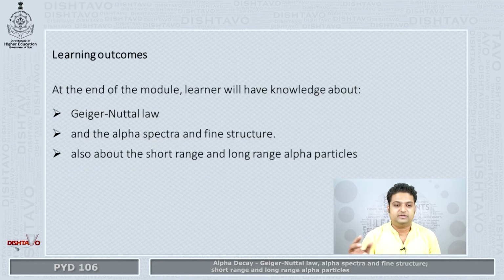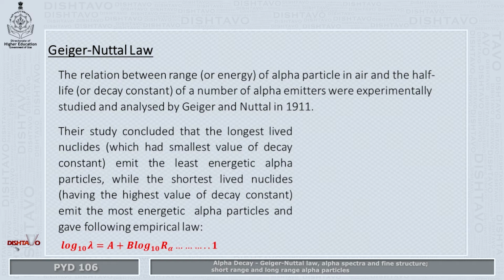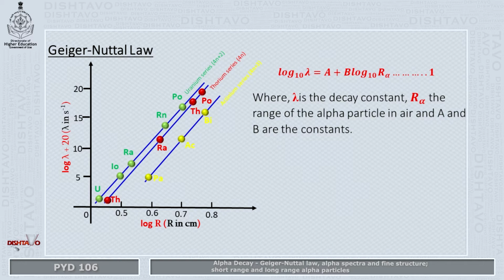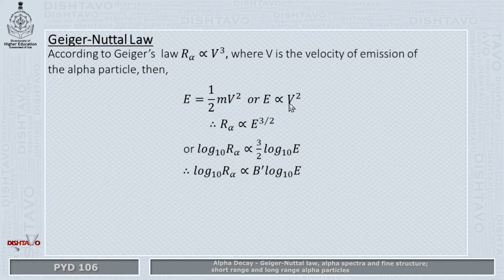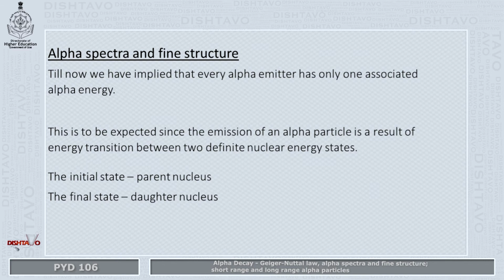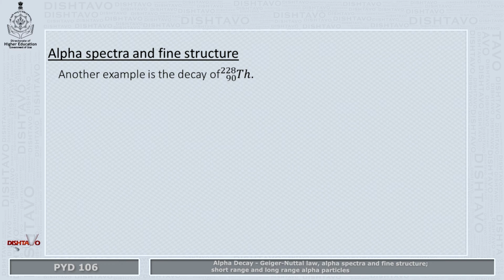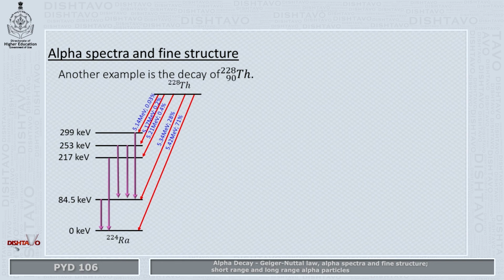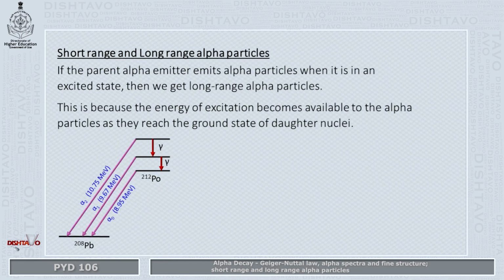"20||PYD106||Geiger-Nuttal Law, Alpha Spectra and Fine Structure; Short Range and Long Range Alpha